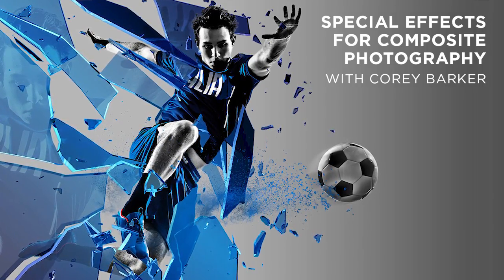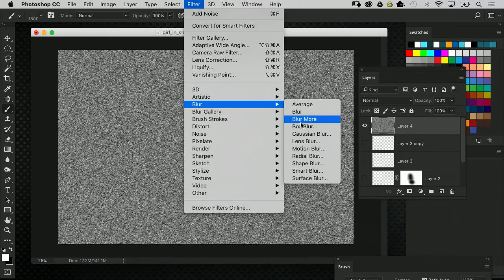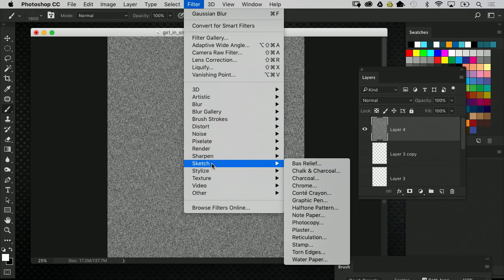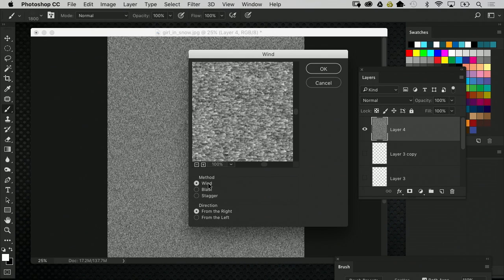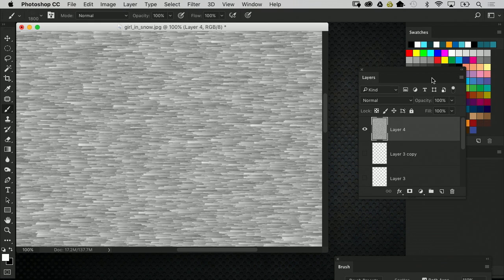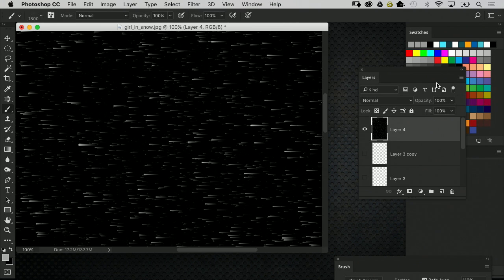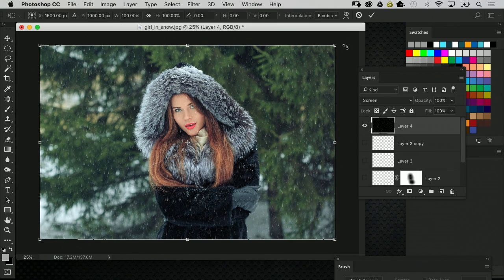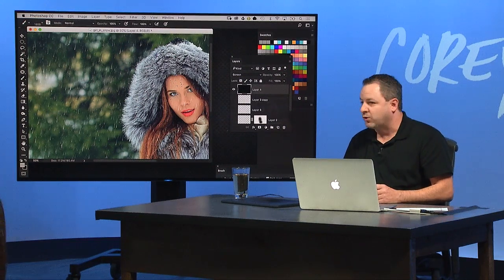How to Create Rain in PS